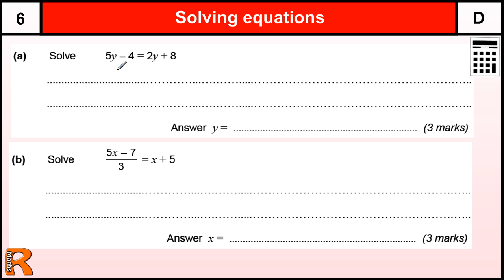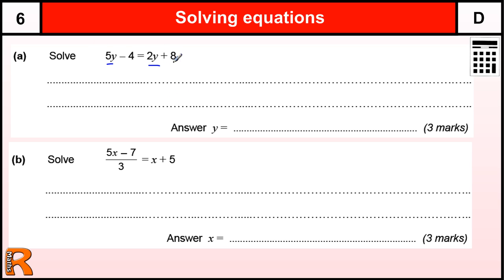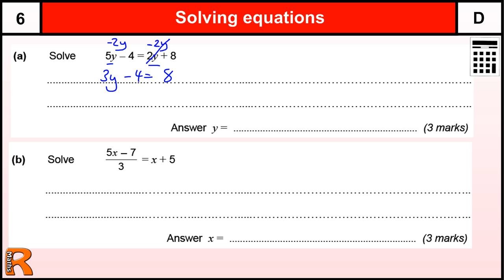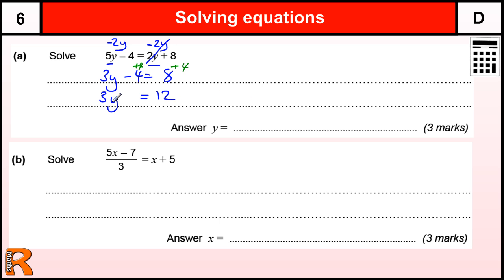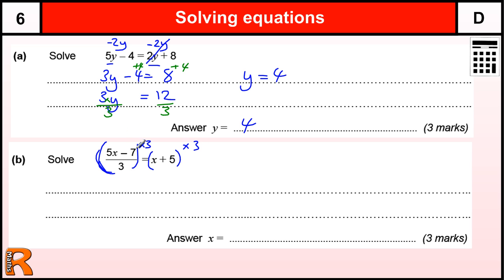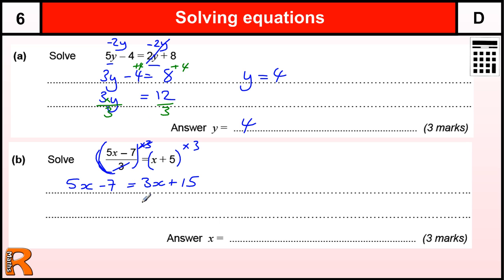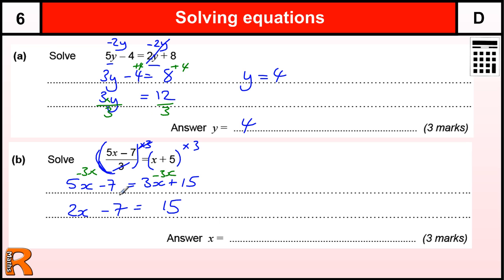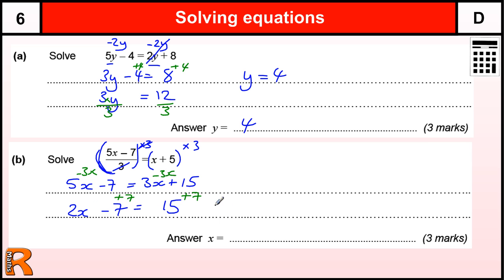Solving linear equations, GCSE Maths revision Exam paper practice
Solving simple equations, although part (b) is a bit trickier